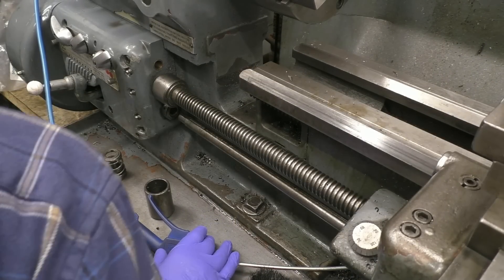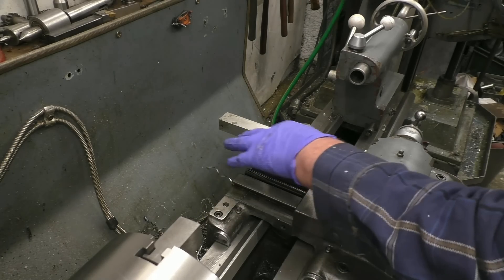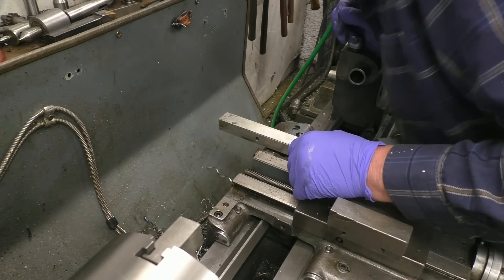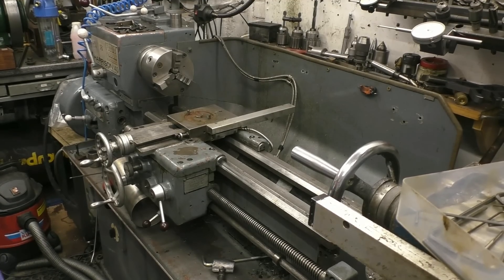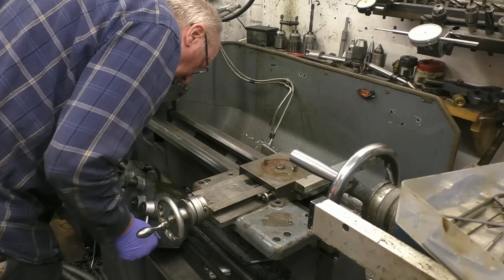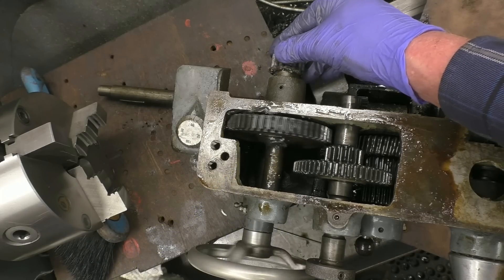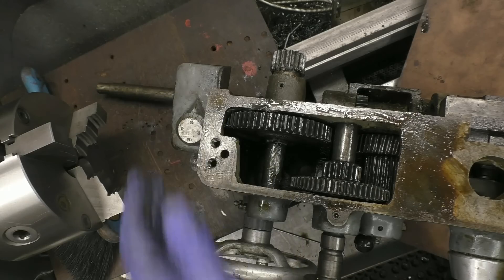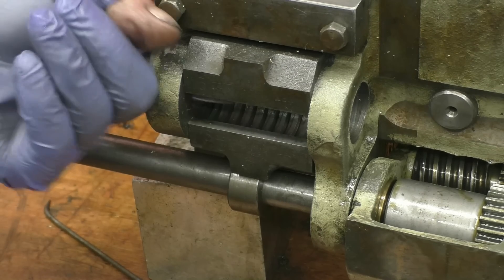SNNC 437 P2 Harrison 140 Lathe Power Feed Problems